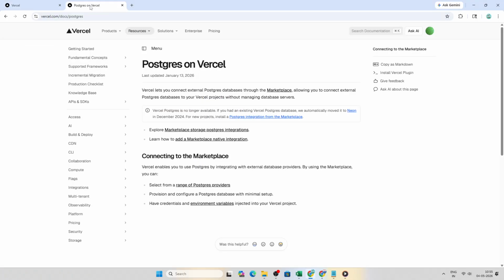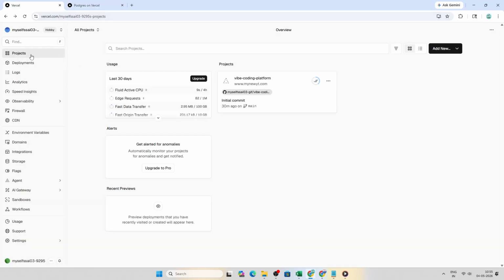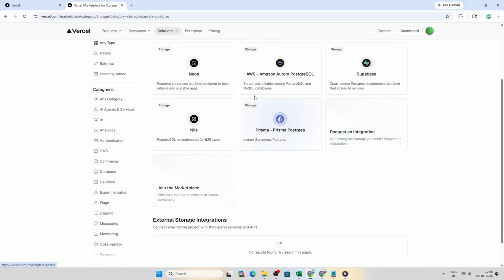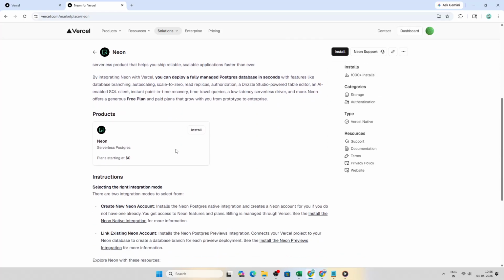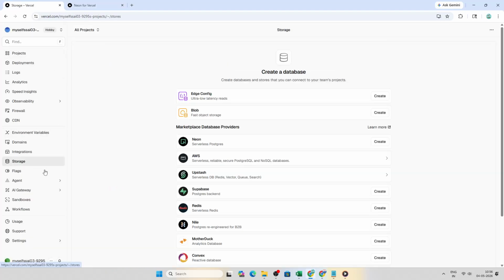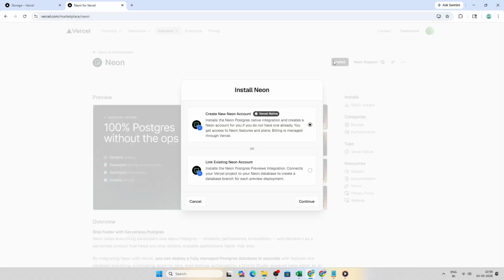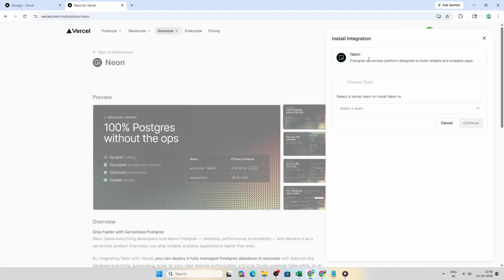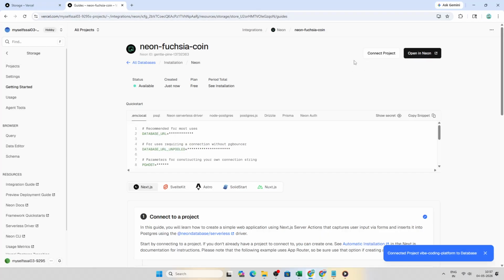How To Use Vercel Postgres (Step By Step)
Learn how to use Vercel Postgres to build scalable full-stack applications. This Vercel Postgres tutorial covers the setup process, SDK integration, and best practices for serverless SQL databases.